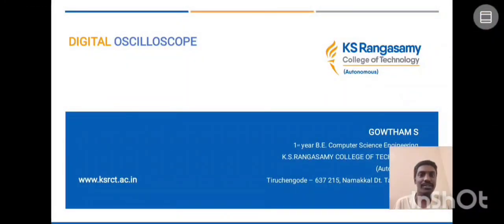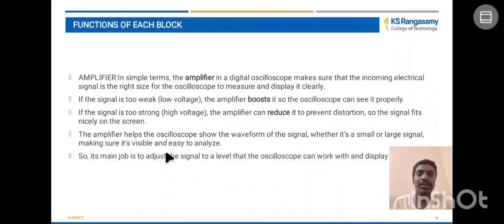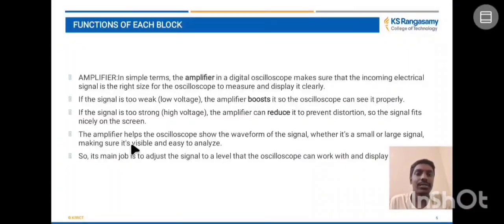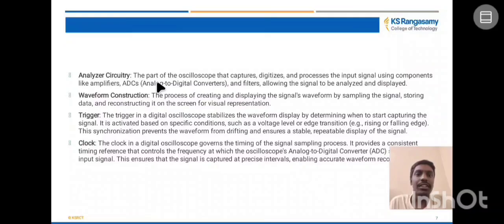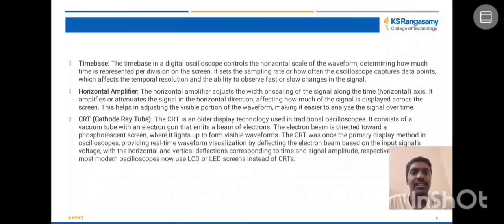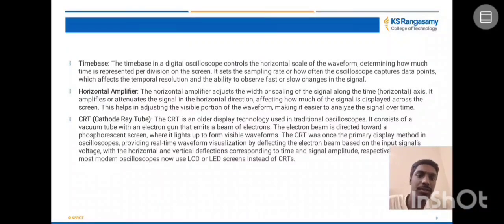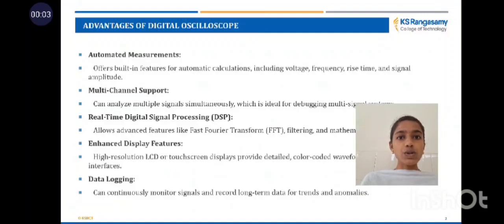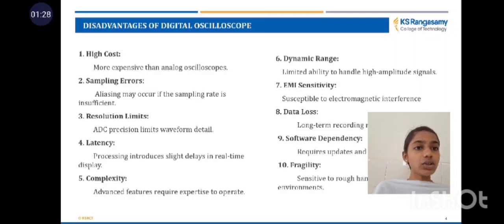A brief explanation about Digital Oscilloscope